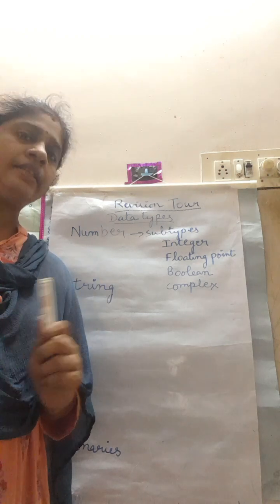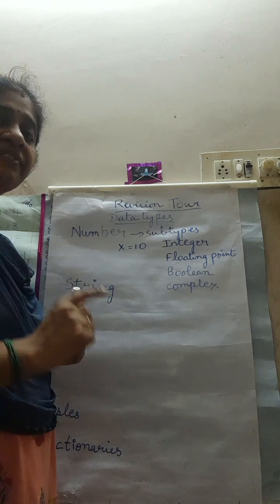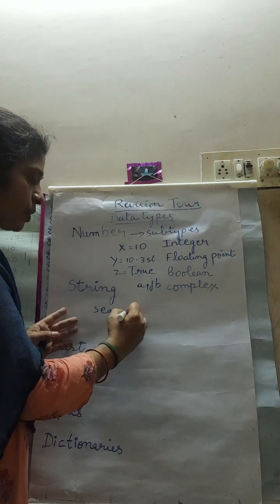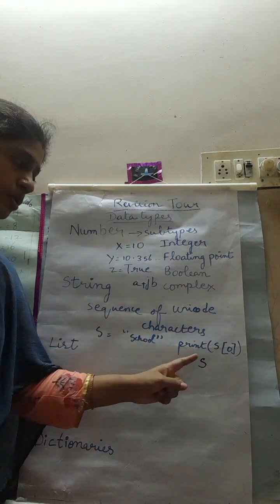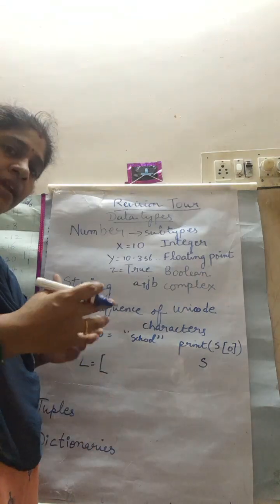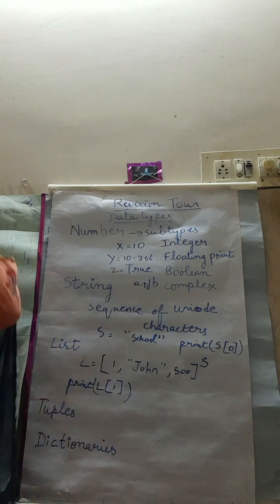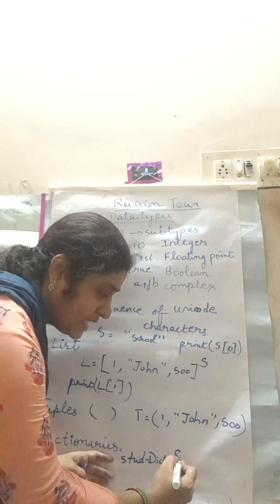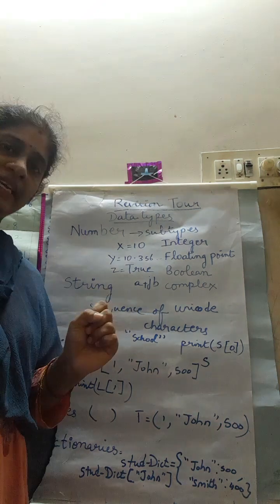PYTHON CLASS || DATA TYPES || CLASS 12 || REVISION TOUR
In the previous video, I explained what are variables, Multiple variable  assignments and Dynamic Typing. In this video I have explained what are the core inbuilt data types supported by python.